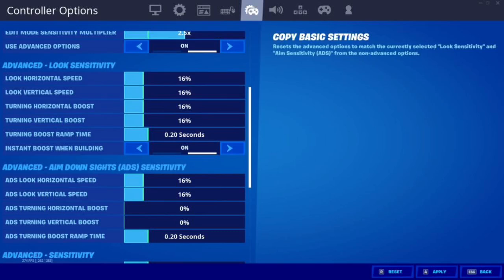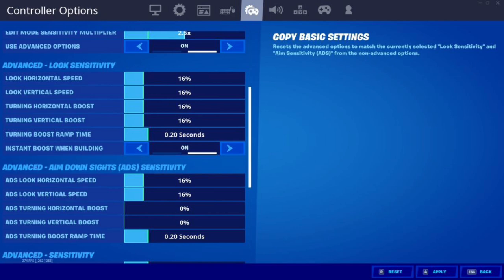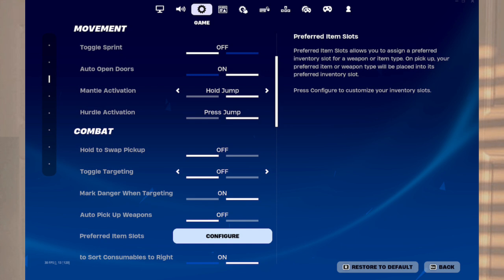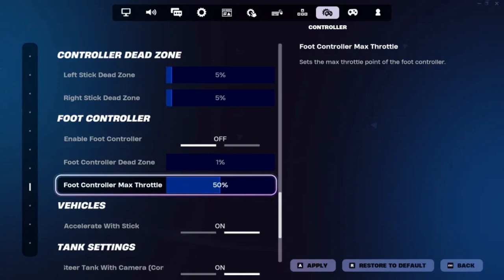How to Reset Controller Settings in Fortnite